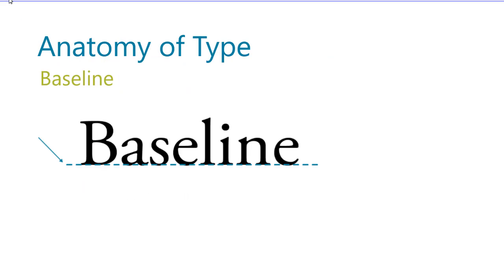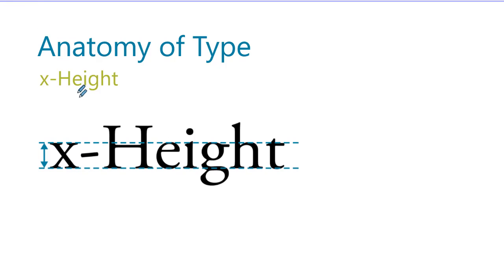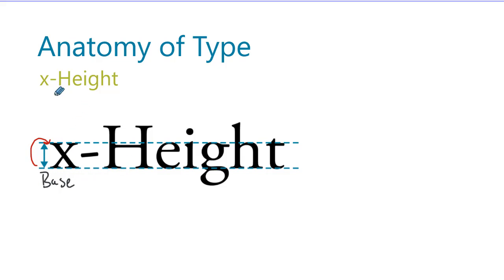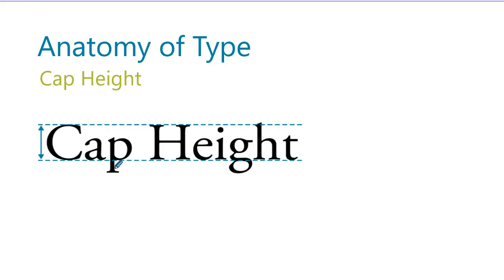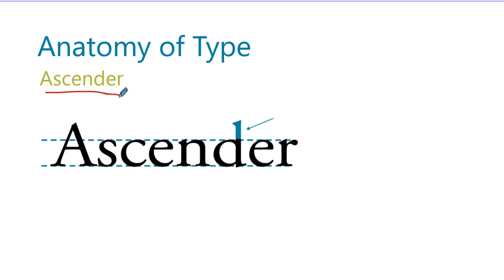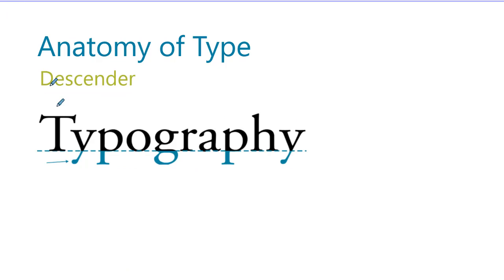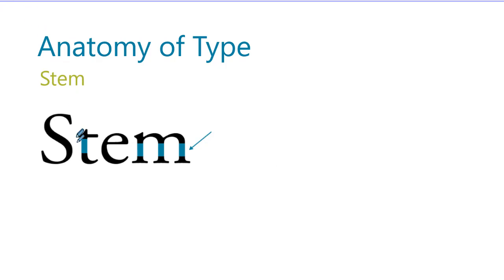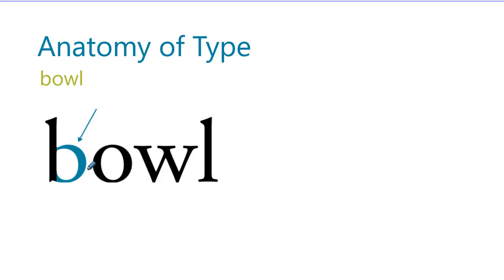03-02 Lesson - Fundamentals of Multimedia